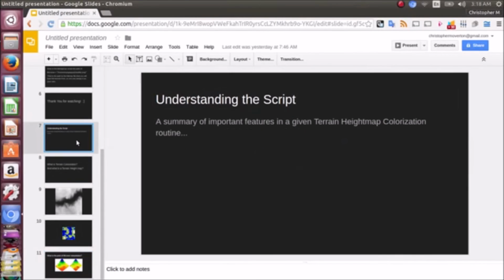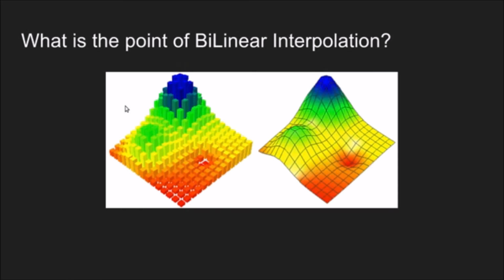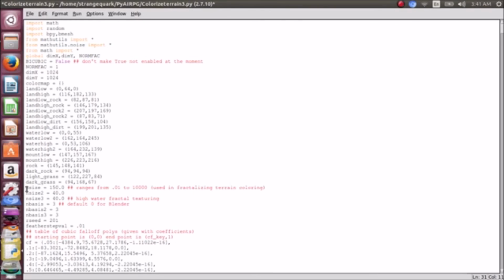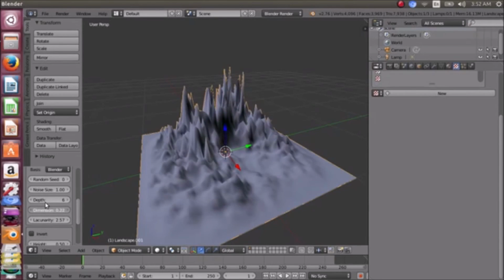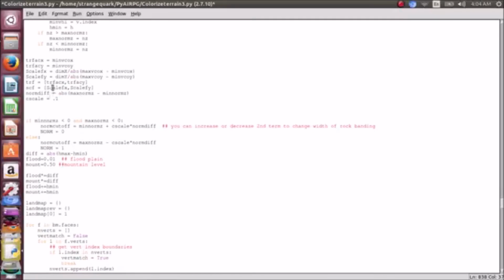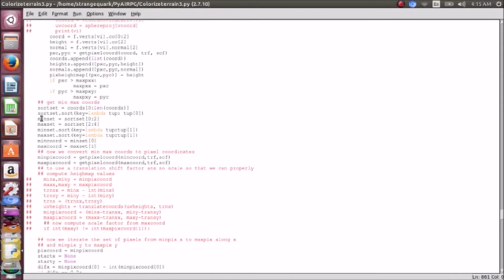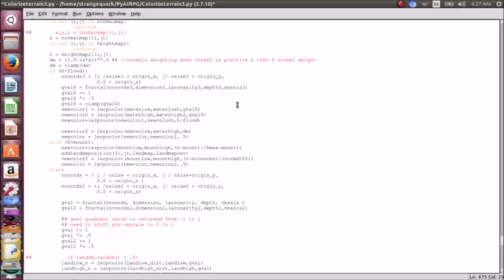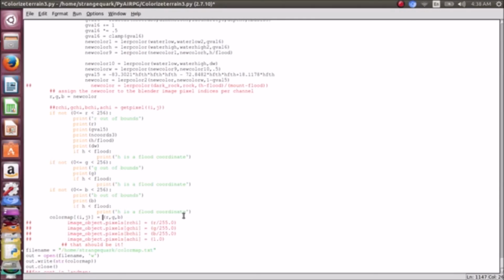Tutorial 2 - Covering Blender Heightmap Terrain Colorization Script Details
Gives summary to my Heightmap Terrain Colorization Script ) alongside focusing on the inner workings of the script in so far as RBG color pixel mixing assignments.

Long winded maybe, but illustrating to useful points to the script in terms of colorization algorithm design.